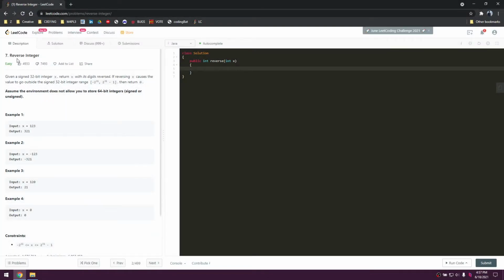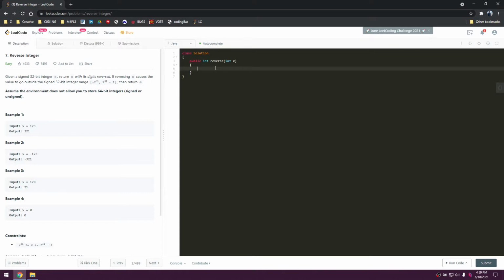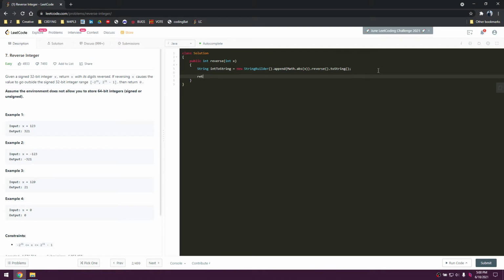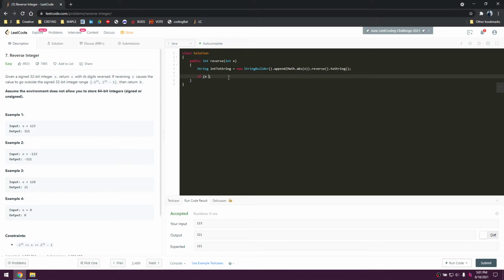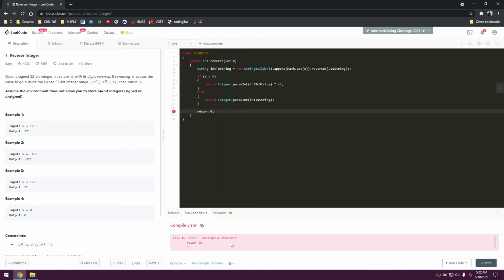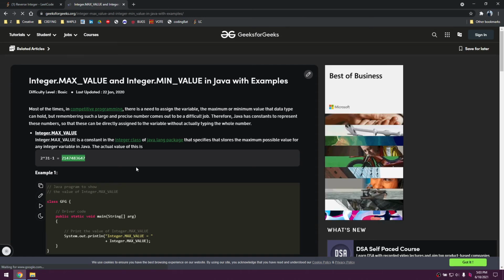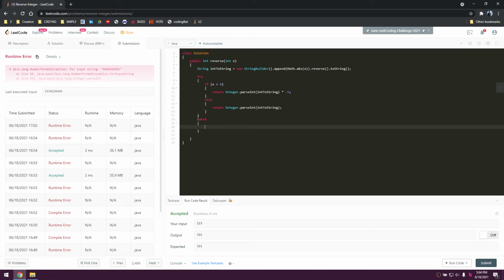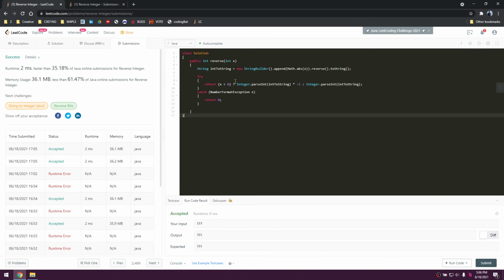7.) Reverse Integer - Leet Code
We're given an integer. And our task is to output the reversed int. But we have to keep in mind that values may be larger than the MAX integer value of 2.147 billion. Gets a little funky but we can easily do this with a stringbuilder!